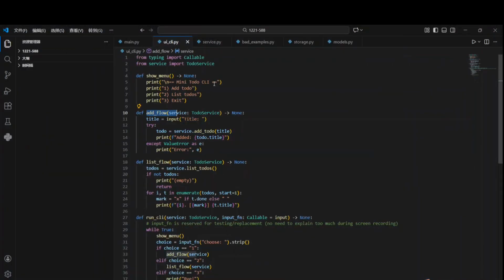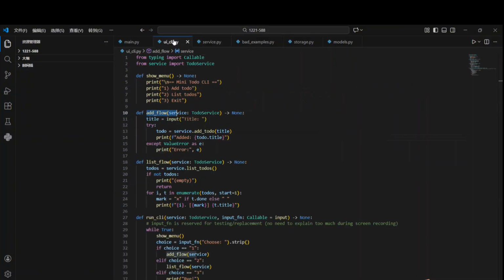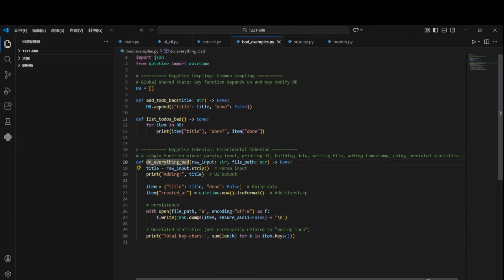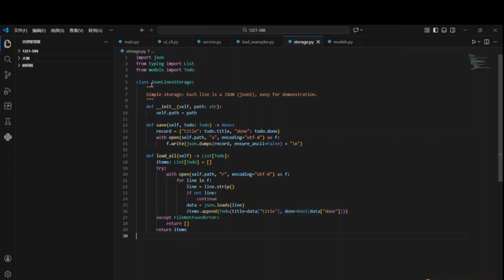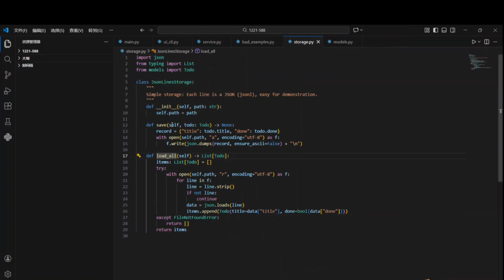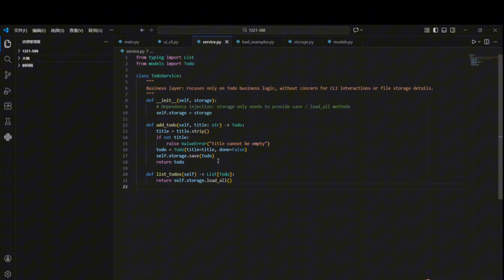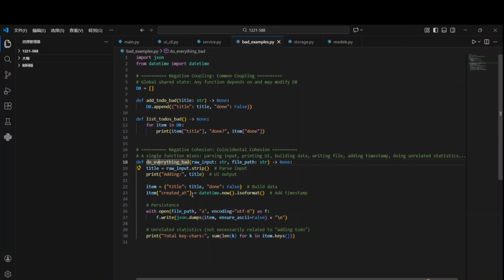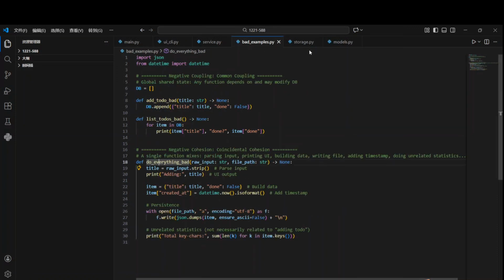sdd mid term work p1